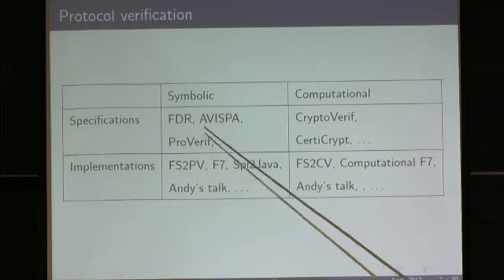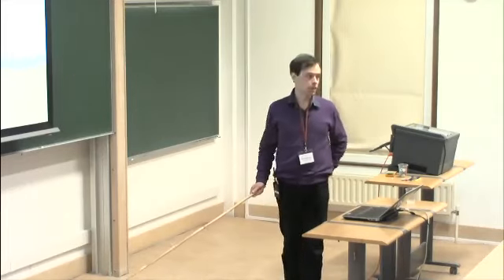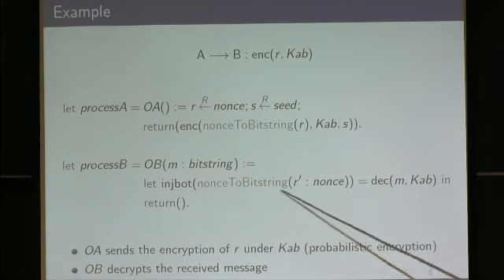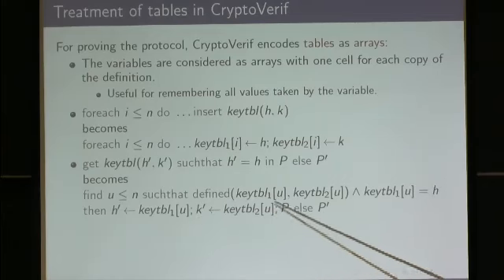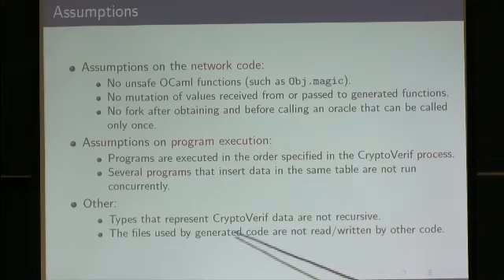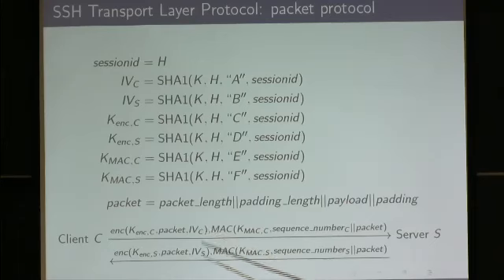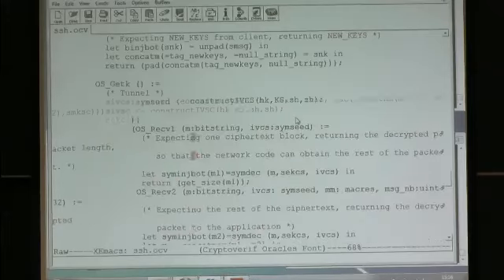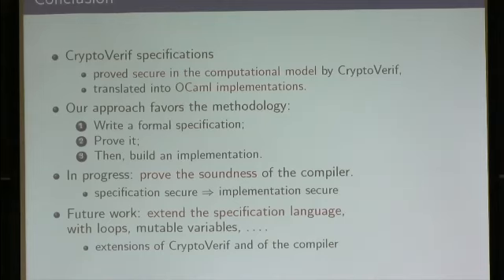Dr. Bruno Blanchet | From crypto verif specifications to computationally secure implementations...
Title: From crypto verif specifications to computationally secure implementations of protocols
Speaker: Dr Bruno Blanchet (CNRS - Ecole Normale Superieure Paris)
Date: 11th Apr 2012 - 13:30 to 14:30

🗓️ Event: (SASW02) Formal and computational cryptographic proofs